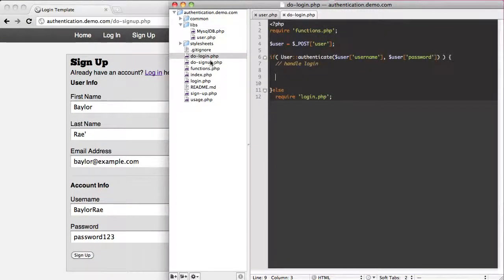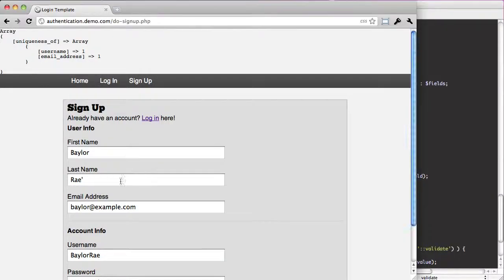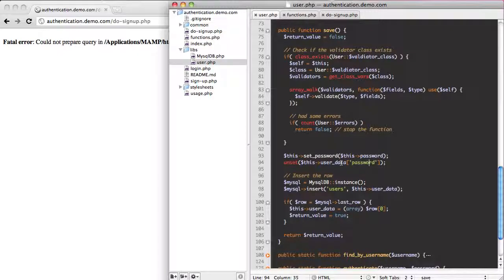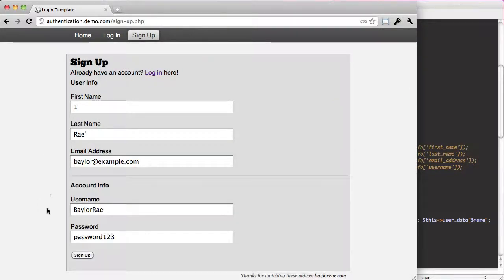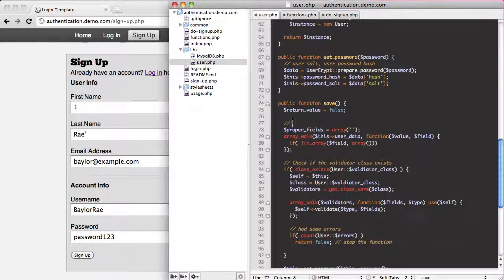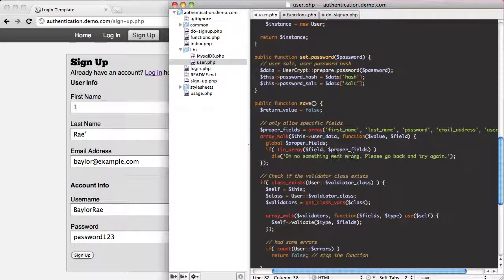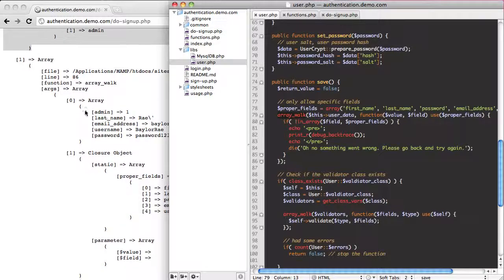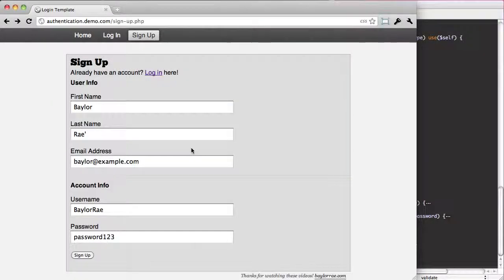User Authentication in PHP (part 7)